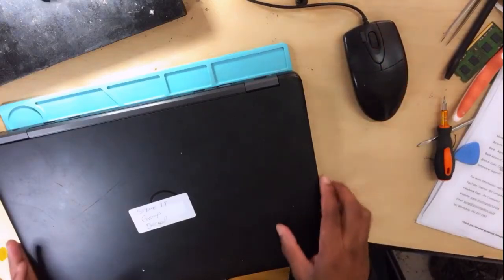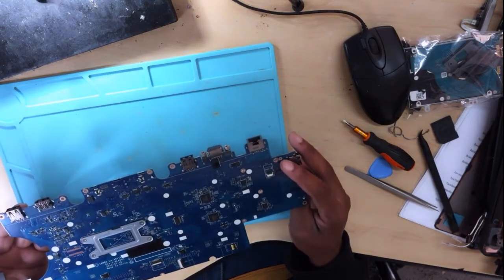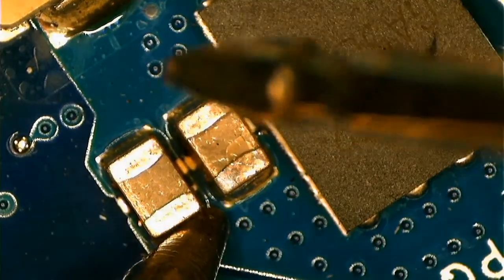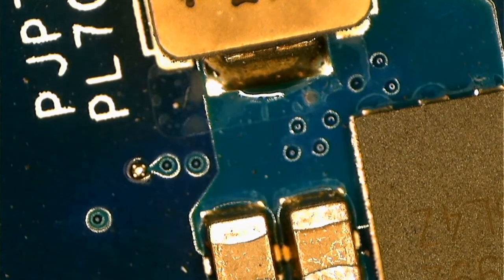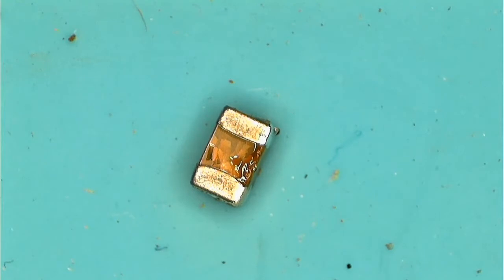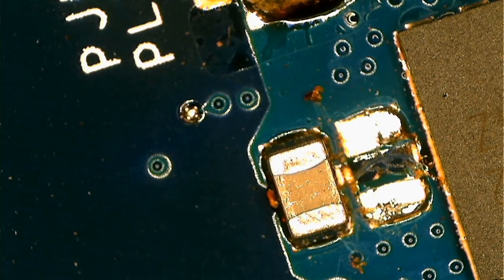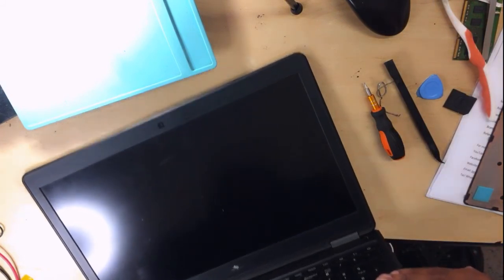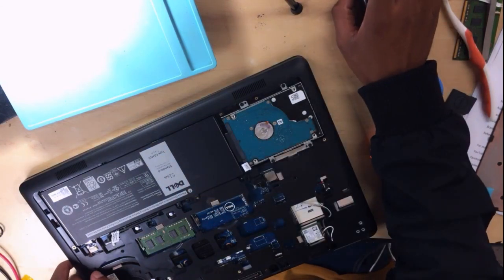Dell latitude E5550 not turning on repair tutorial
Office:
176 mountbattern drive
Reservoir hills
Durban
4090

TIPS WHEN REPAIRING A DEAD LAPTOP
-Do a physical inspection
-Do a cold scanning
-Check if you do get a charging light
-Check the behavior
-Do proper voltage measurements.

For more visit and like our facebook page